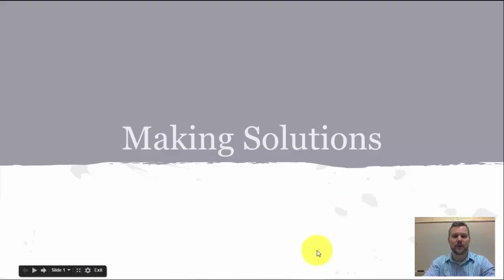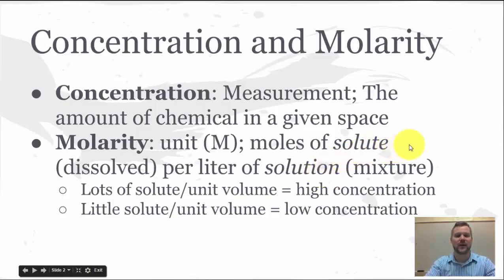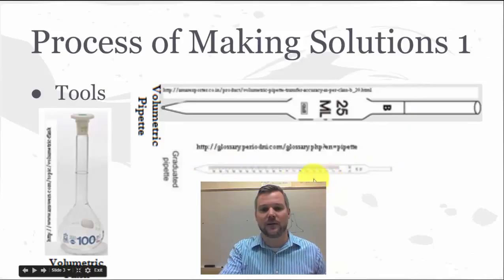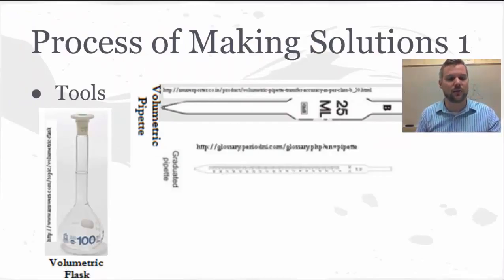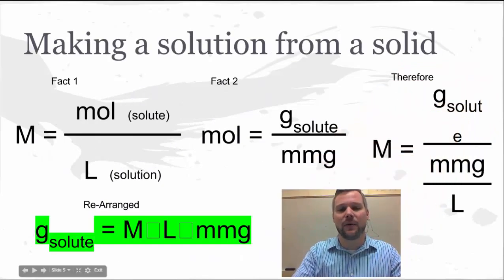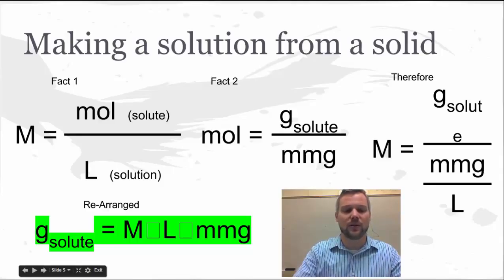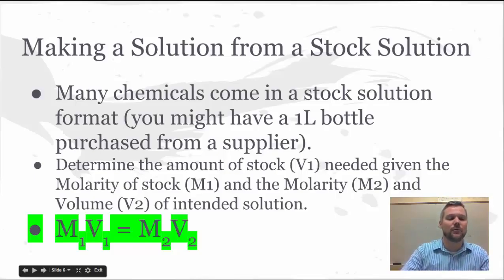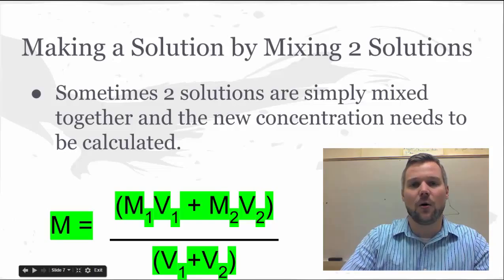Making Solutions Badger High School Chemistry